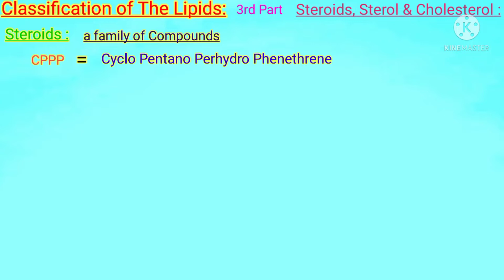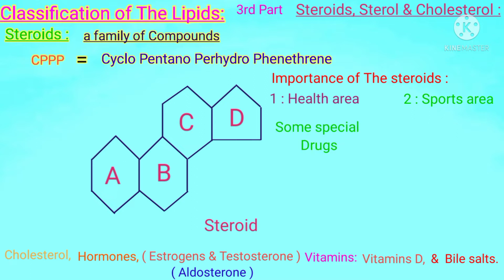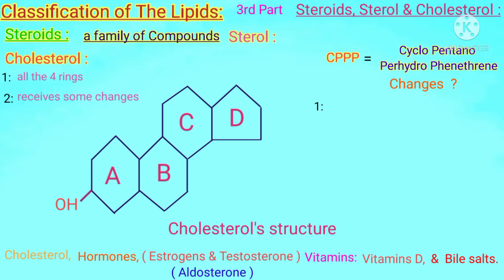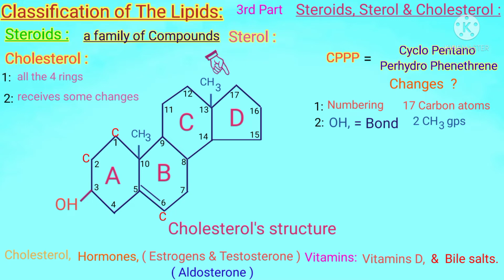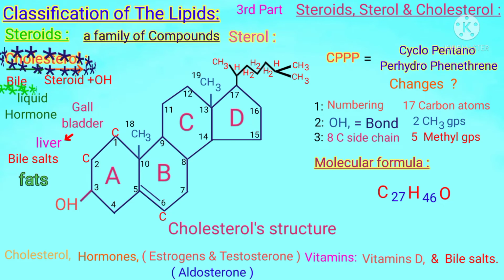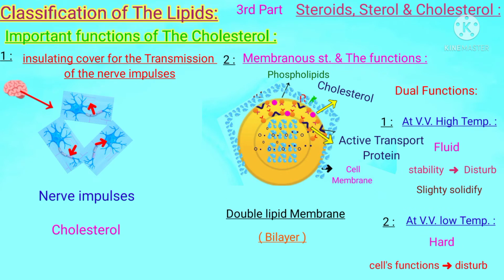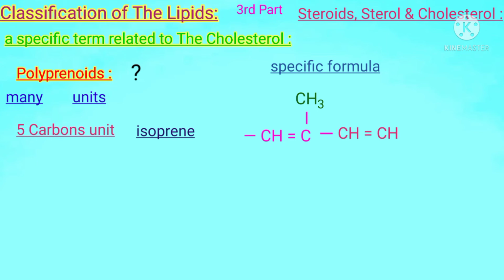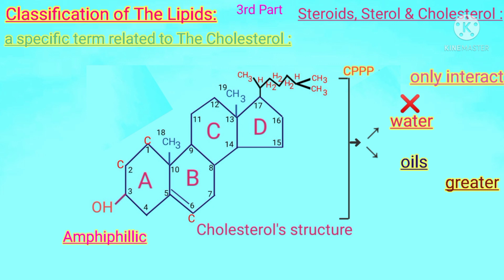Classification of The lipids.3rd Part.What are steroids, sterol, cholesterol & Cyclo Pentano perh...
#:. Classification of The lipids. 3rd Part video Lacture No : 10 for FSc Biology, BSc / BS Zoology, & botany & ADs / AD Botany & Zoology classes.
#:.    What are The Steroids ?
#:     What are The Sterols ?
#:.    What is The Cholesterol ?
#:. What is The CPPP ( Cyclo Pentano Perhydro Phenetherene. ?
#:.    What is The isoprenoid ?
#:.     What are The Polyprenoids ?
#:.     What is meant by the amphophilic behavior of the Cholesterol ( The Steroids & The sterol amphophilic behavior ?
#:.    What, Which, How & Why are The importances of The Steroids ?
#:.    What, Which, How & Why are The importances of The Cholesterol (The lipid)?
#:      How is a Sterol structure prepared from the Steroids structure ?
#:.      How is a Cholesterol structure synthesized from the Sterol structure by creating a Number of the changes ?
#:      Which changes are required to synthesize a Cholesterol structure from the Sterol structure ?
#:.     Does The Cholesterol show The amphophilic behavior / not ? if Yes than " Why & How ?
#:.    Why do we relate The Cholesterol structure (CPPP "CYCLO PENTANO PERHYDRO PHENETHERENE" Structure) with the Polyprenoids Structure ?
#:." Muntzir Mehdi science TV " (You tube)...